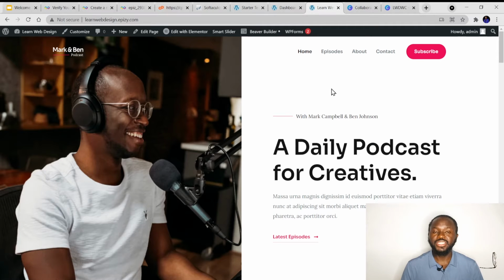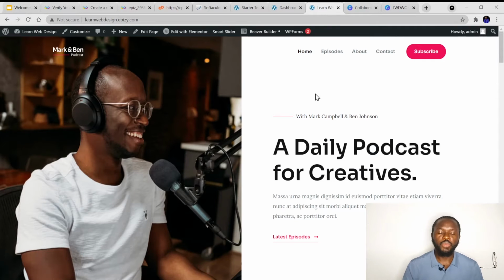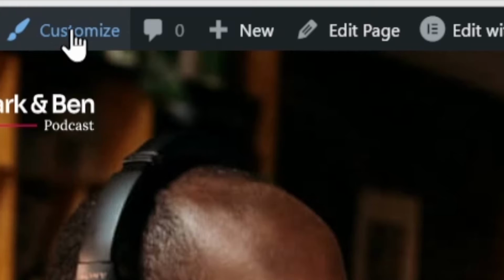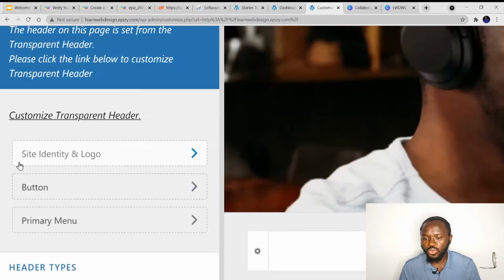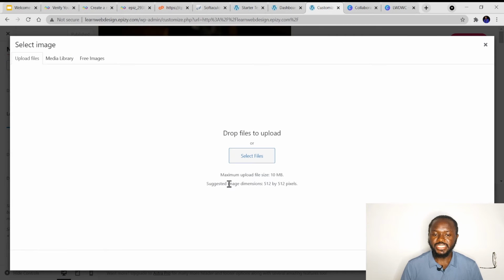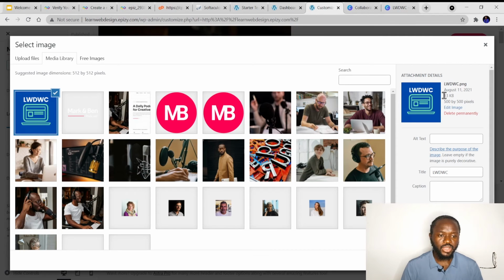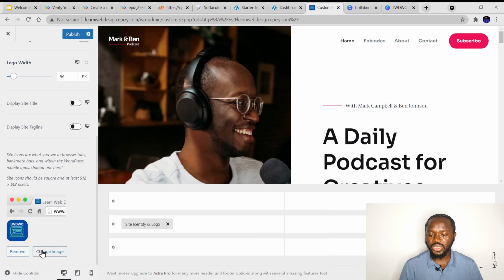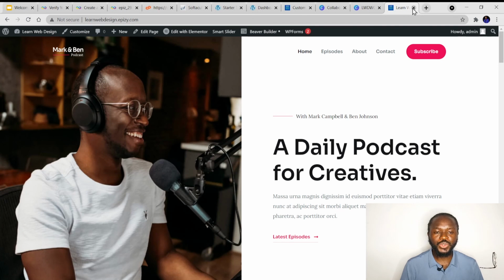013 How To change Site Identity: Icon, Logo, Name and description Part 1